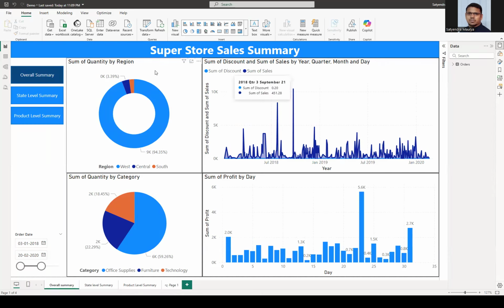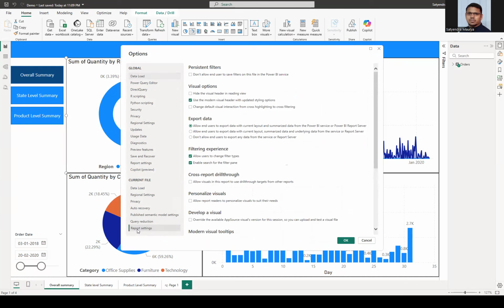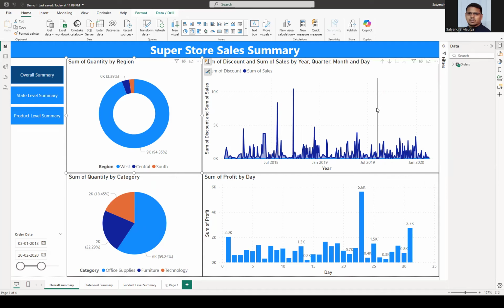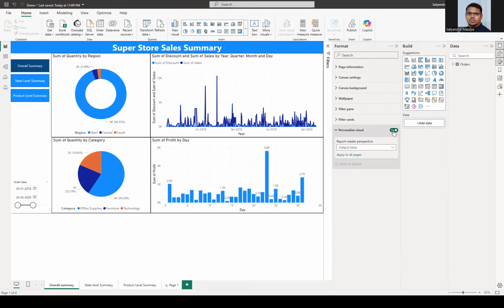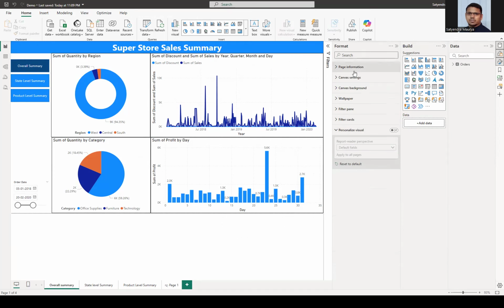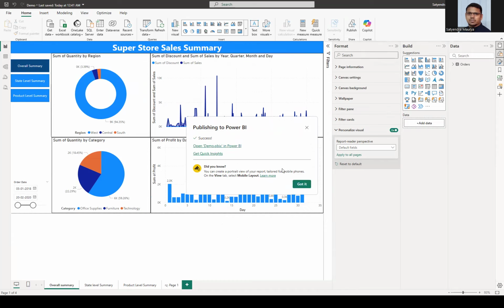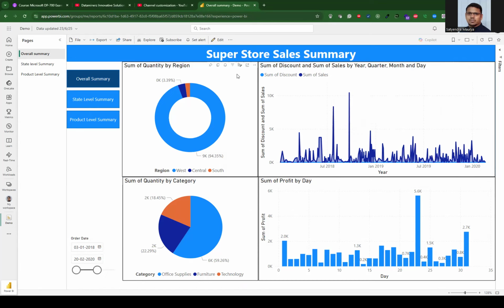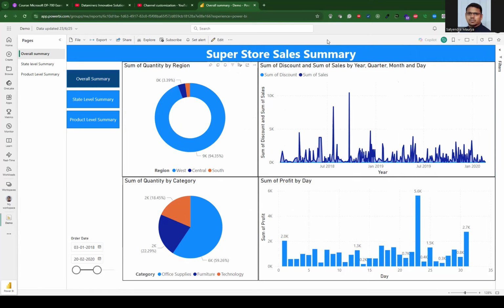Power BI Personalize Visuals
Let users personalize visuals in a report
When you share a report with a broad audience, some of your users might want to see slightly different views of particular visuals. Maybe they'd want to swap what's on the axis, change the visual type, or add something to the tooltip. It's difficult to make one visual that satisfies everyone's requirements. With this new capability, you can empower your business users to explore and personalize visuals, all in report reading view. They can adjust the visual the way they want and save it as a bookmark to come back to. They don't need to have edit permission for the report or go back to the report author for a change.